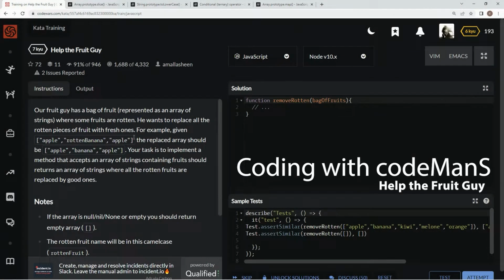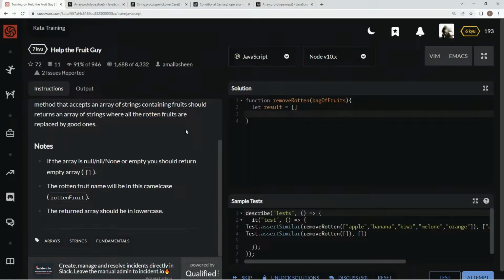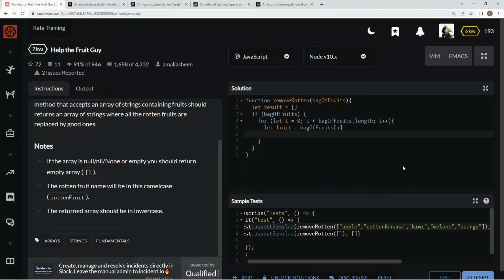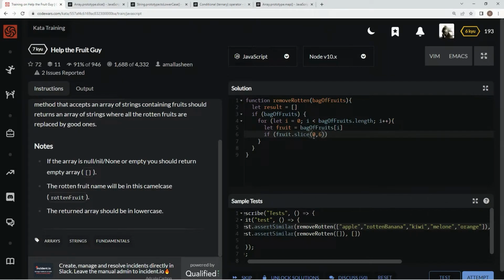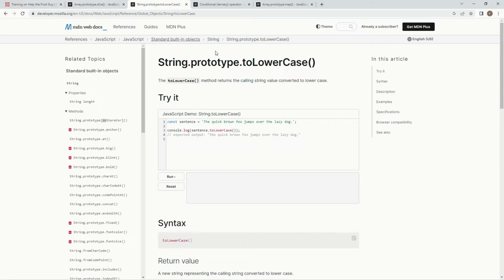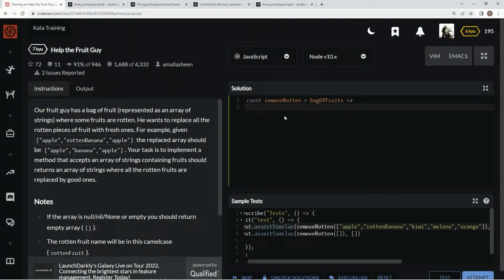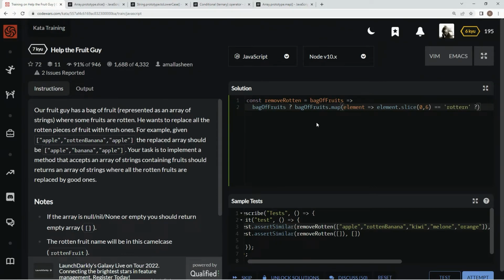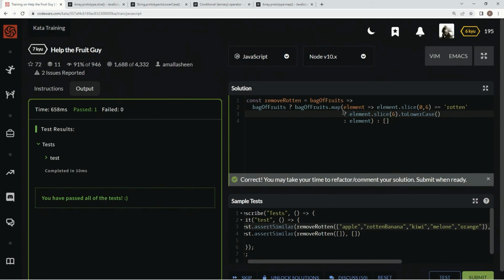Codewars 7 kyu Help the Fruit Guy JavaScript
this one uses the slice() and toLowerCase() methods and more